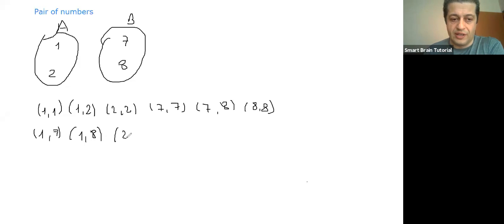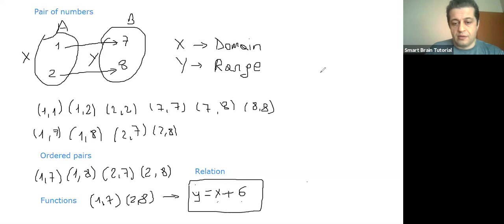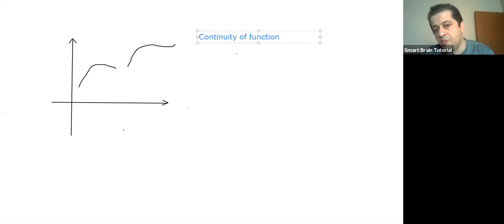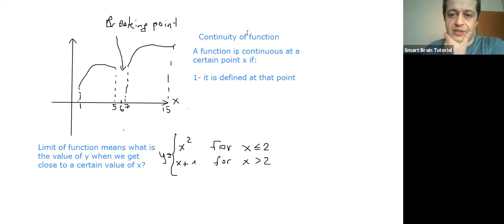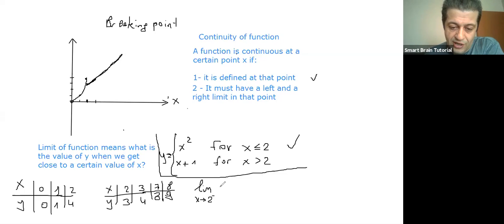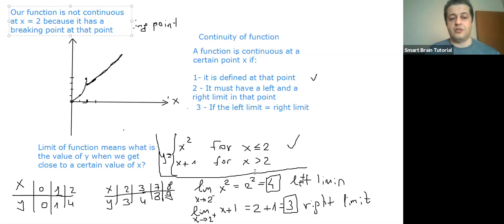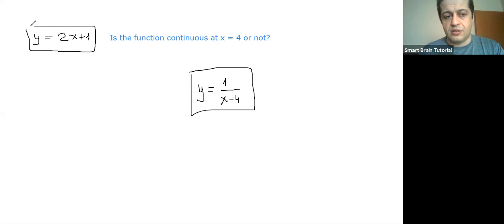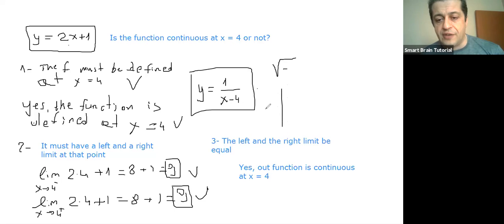Mathematics Tutorial Functions I Smart Brain Tutorial I Online Lessons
Mathematics Functions Online Lessons From Smart Brain Tutorial